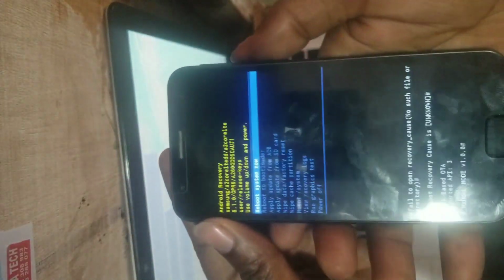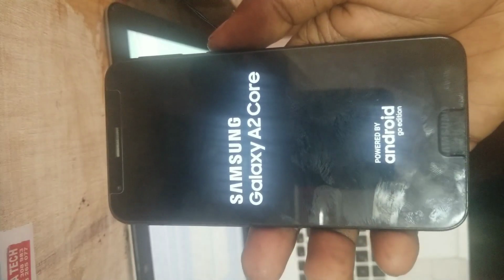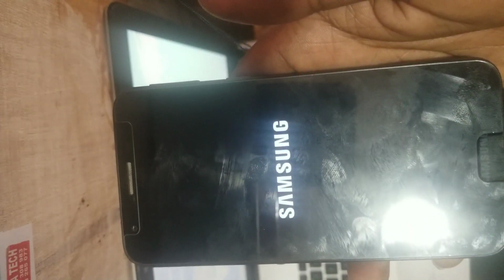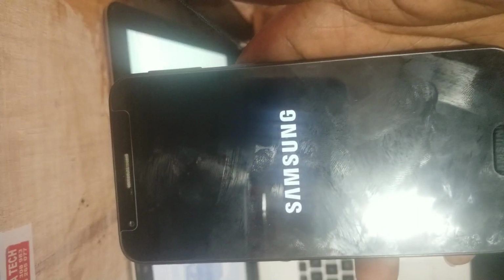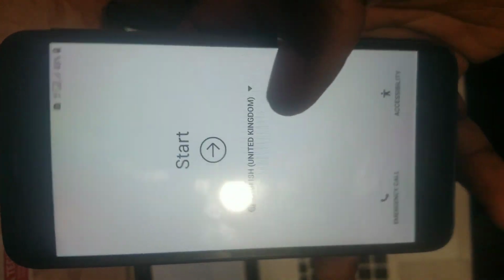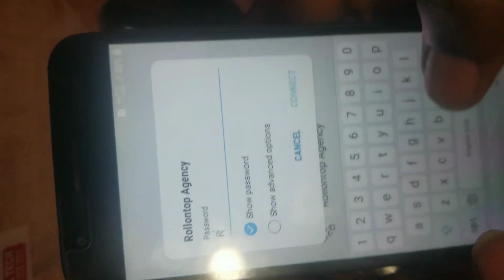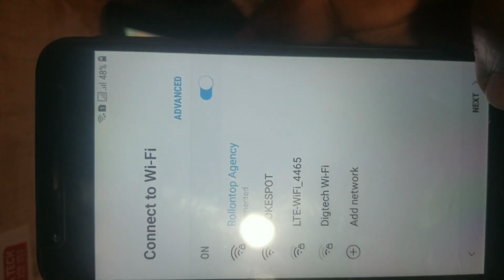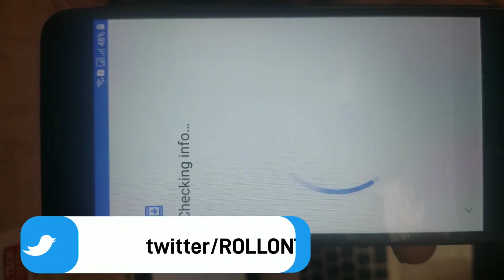Samsung Galaxy A2 Core Hard rest unlock screen password| pin | pattern easy way factory reset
Hello guys ,

ln this video tutorial,  am going  to show you how to hard reset  Samsung Galaxy A2 core (sm- A260G ) step by step without using  pc in minutes.

Check out how to accomplish hard reset by hardware keys and Android 7.0 settings.
As a result your  Samsung Galaxy A2 core  will be as new  core will run faster.

Factory Reset becomes frustrating when you forget security locks.
This channel will guide and Provide you with Solutions To All mobile android devices.

Checkout our other tech repair videos below

We recommend using best way to Remove screen locks and FRP on your device to easily remove/bypass this factory reset protection and security protections.

For more information Just contact AT